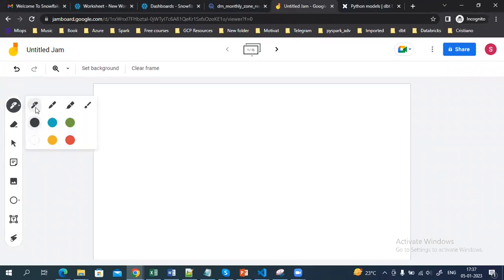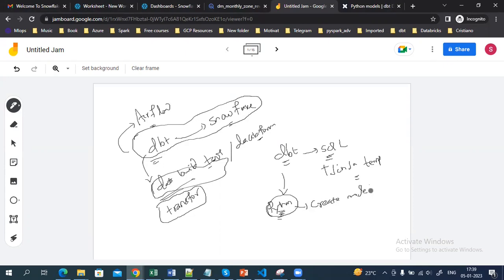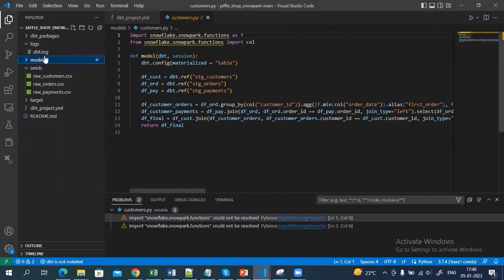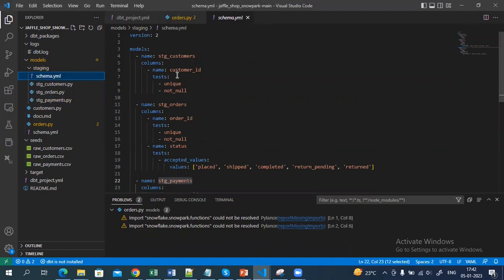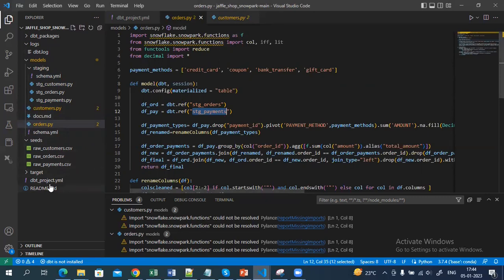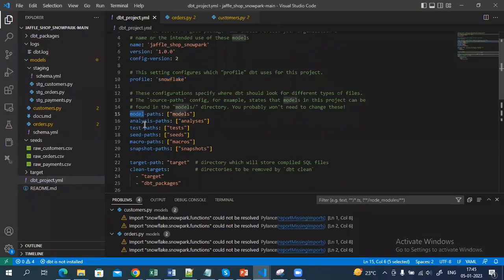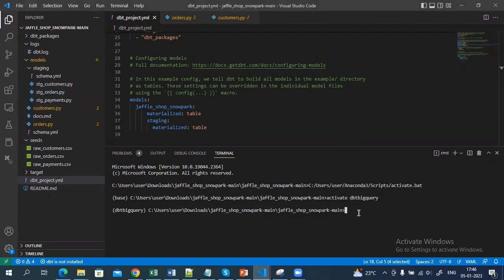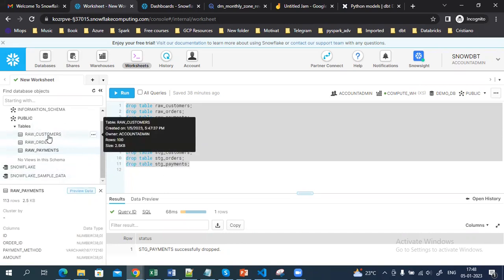Using Data build tool(dbt) with python to create ELT pipeline in snowflake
In this video, we are going to see how to use dbt with python to create models in snowflake platform